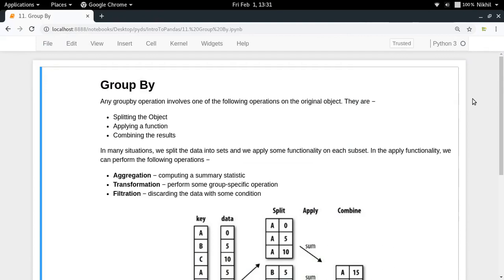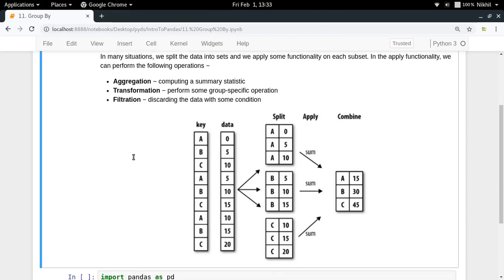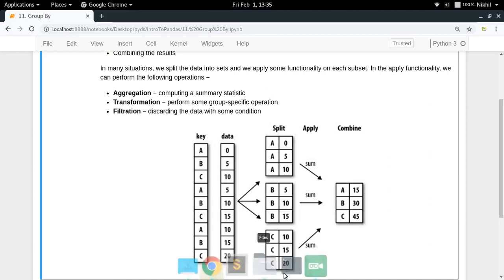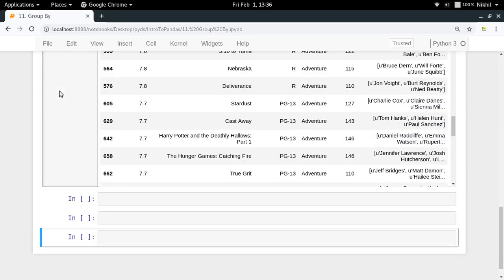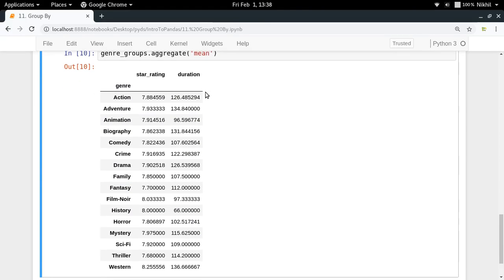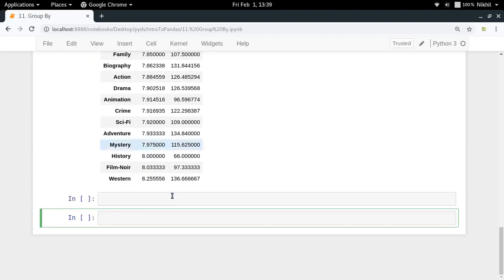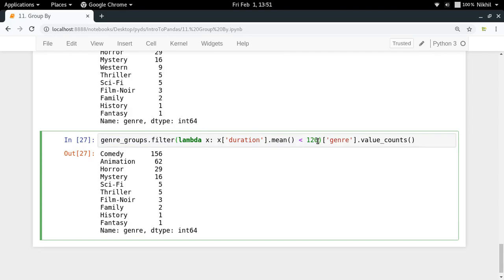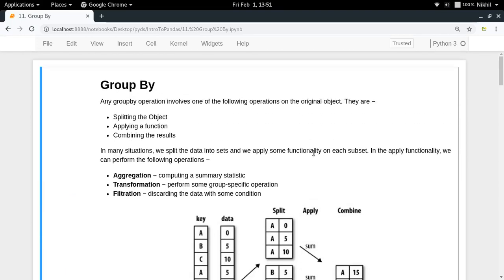Introduction to Pandas (Part-11) | Understanding GroupBy Operation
Learn the concept of GroupBy operation in pandas in this video. Learn how to aggregate, transform and filter groups.